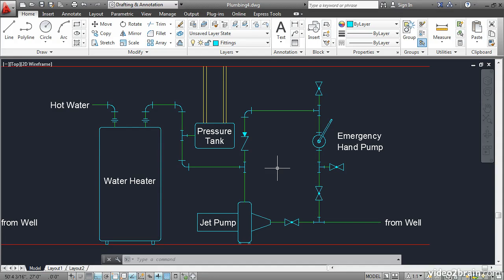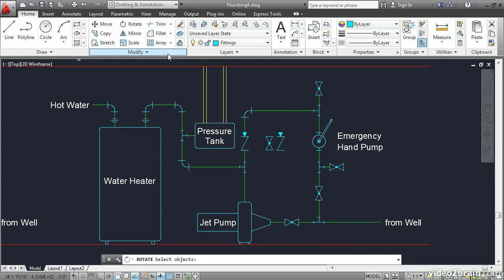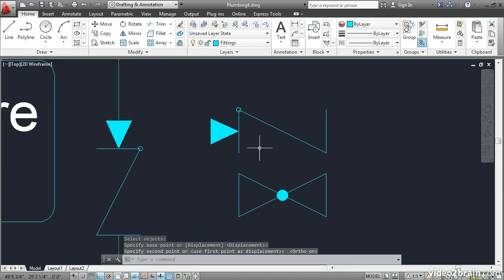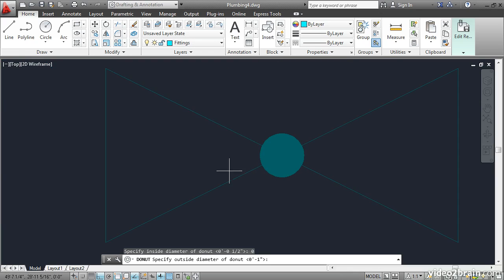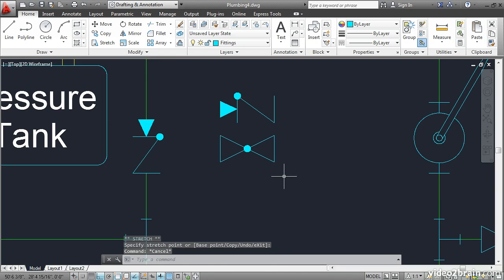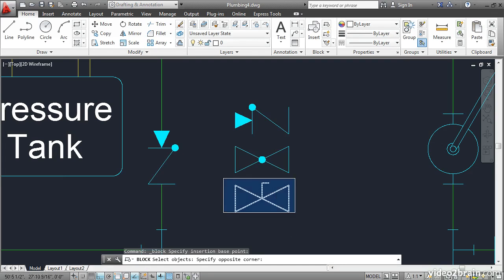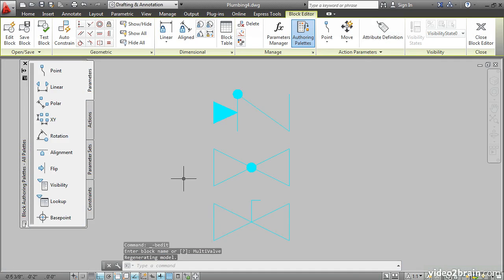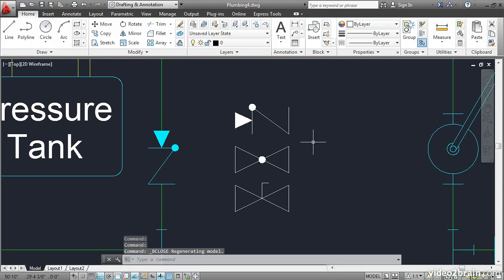07_Understanding_Blocks (4/7)